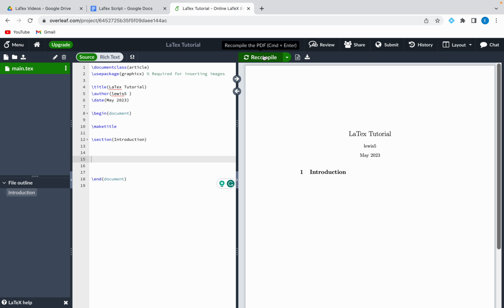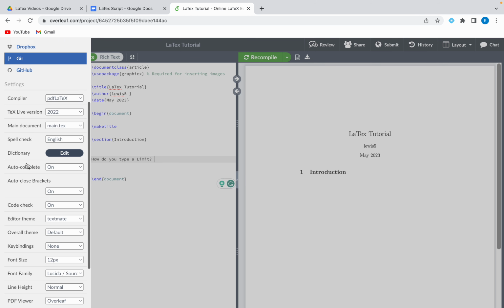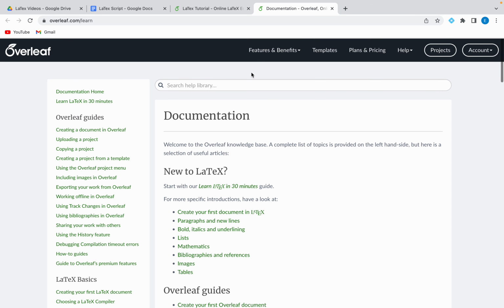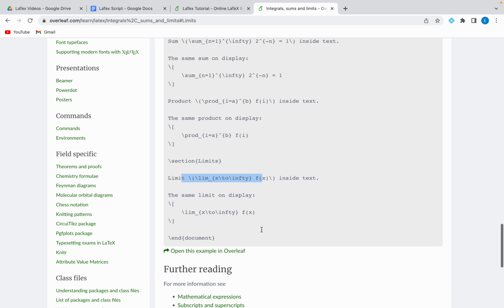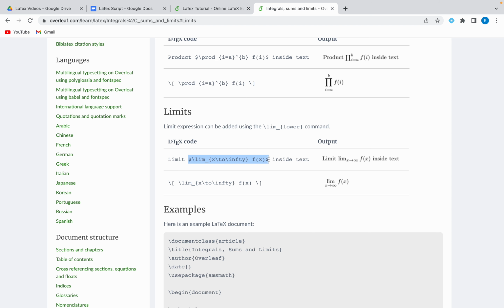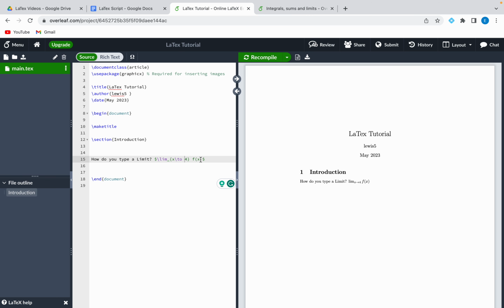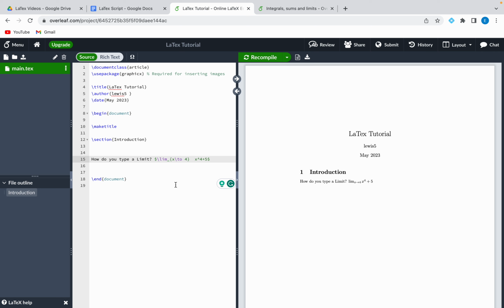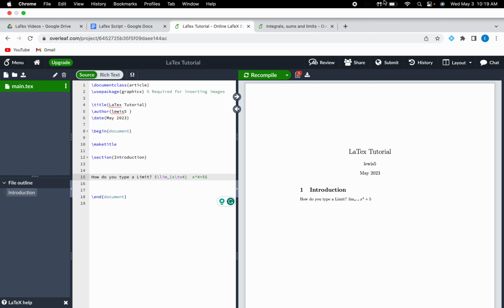How to Use Documentation in a Latex Document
This video explains how to use documentation in Latex.

Find more videos like this one on our page!